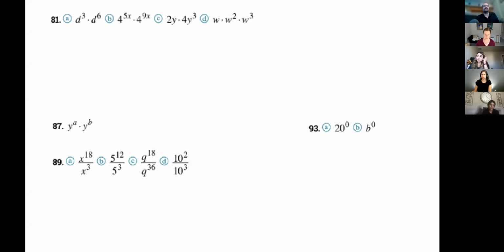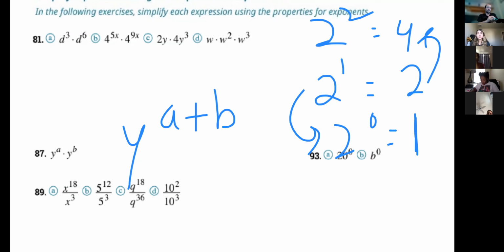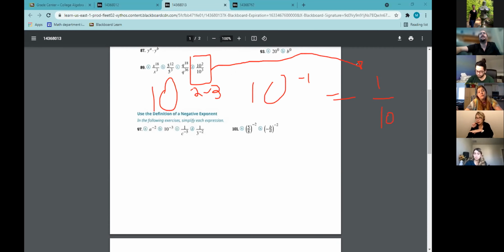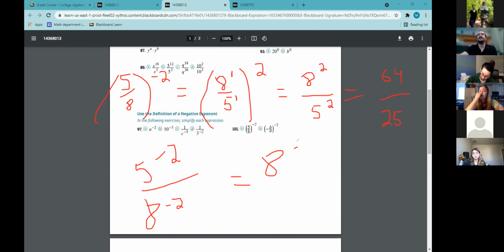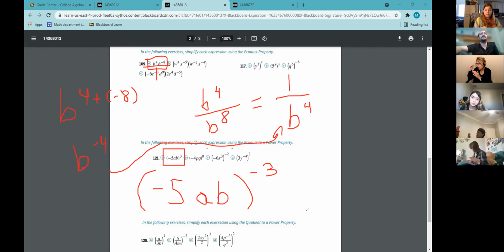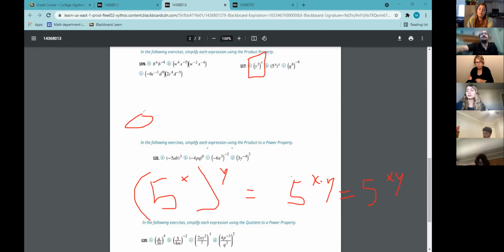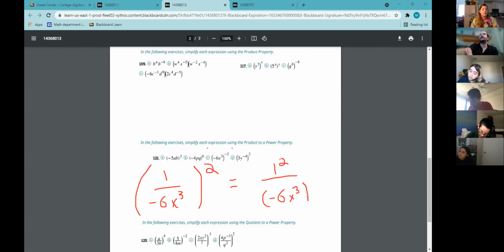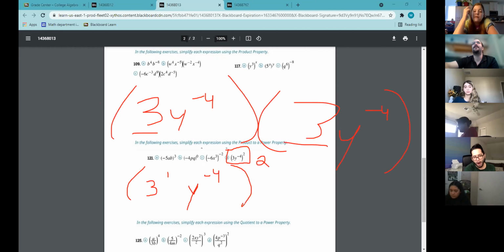10-5 Marecek 5.2